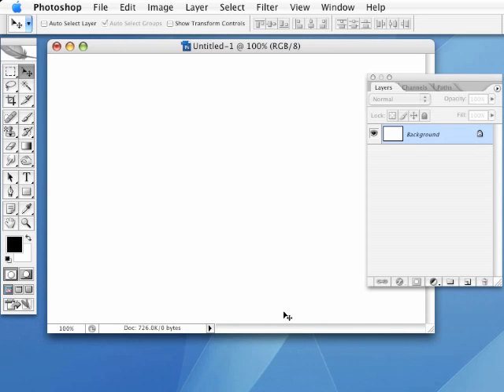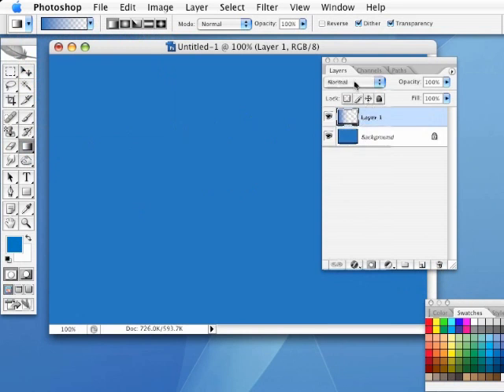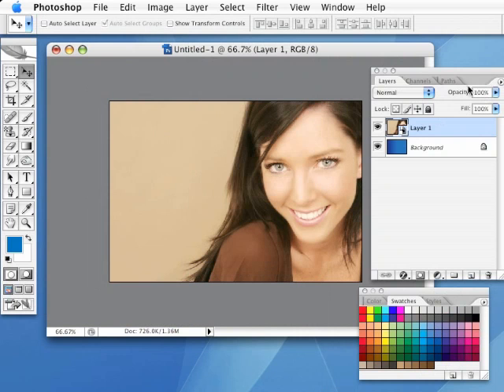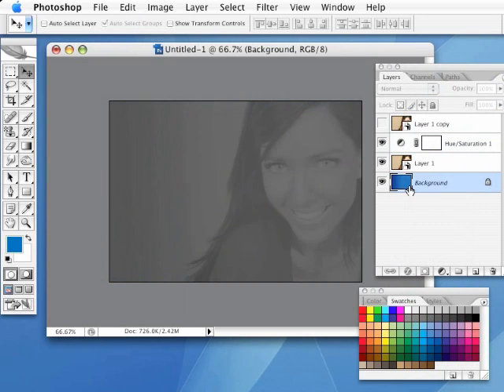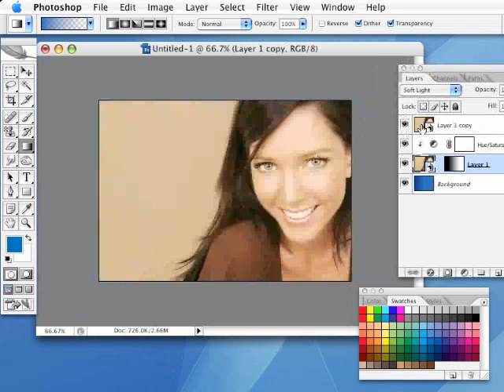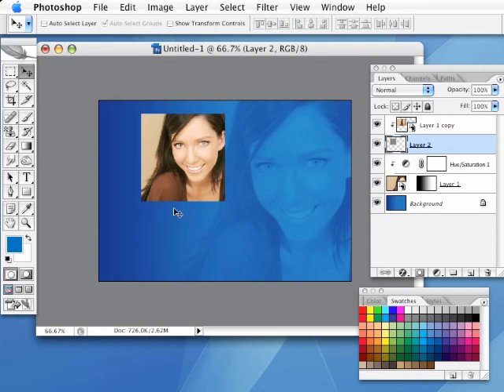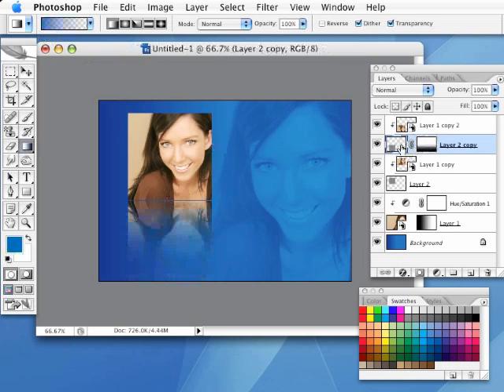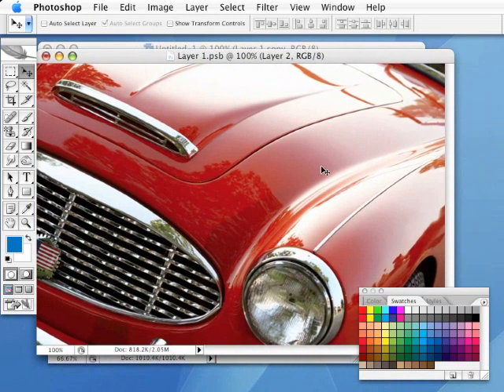Livephotoshop.Com-Designing With Smart Objects.avi